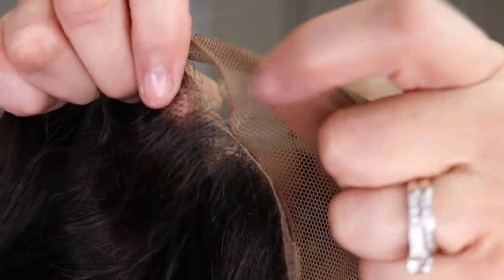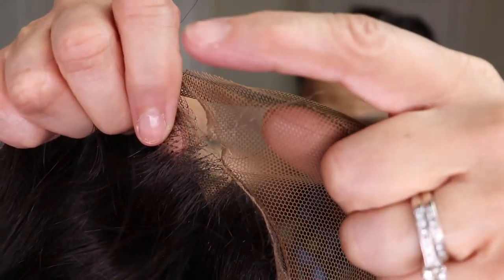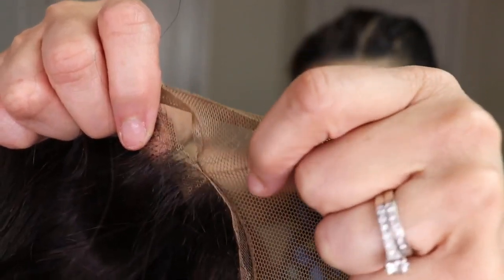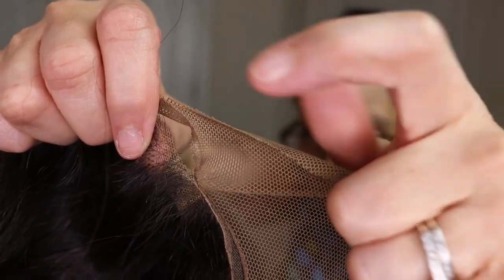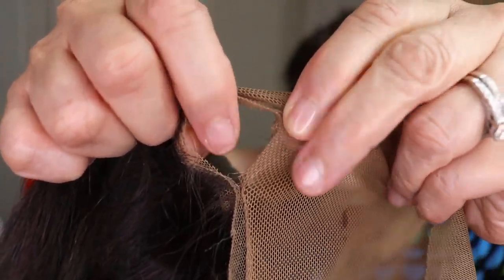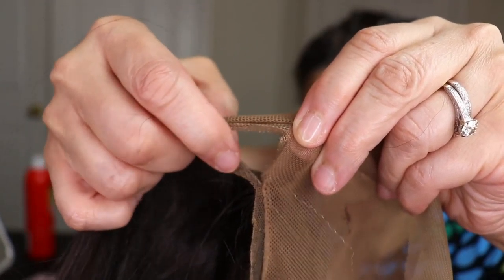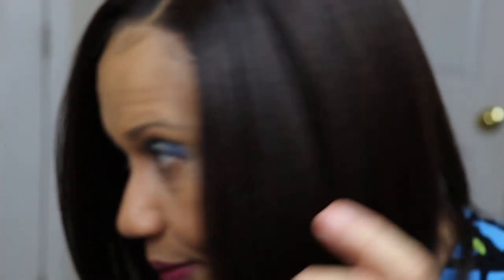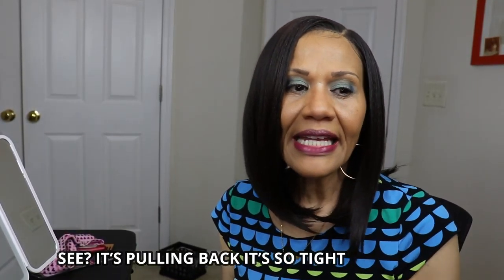*UPDATE* WHAT IS UP WITH THIS CAP? | BOBBI BOSS KARY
*UPDATE* | BOBBI BOSS KARY

In this video you will learn how to remove that fake scalp without ruining you lace.

//WIG DEETS:
Style:  KARY
Color: 4
Manufacturer:  BOBBI BOSS
Cost: About  $43  (plus shipping)

//MY FAV HAIR PRODUCTS:
- Garnier Fructese Serum
- SEEN Haircare products

//LIGHTS, CAMERA, ACTION:
- Boom mic - TAKSTAR SGC-598
- Lighting: two soft boxes
 -Ring light